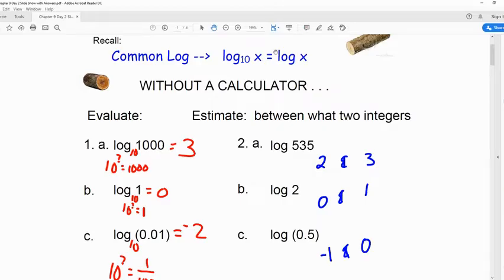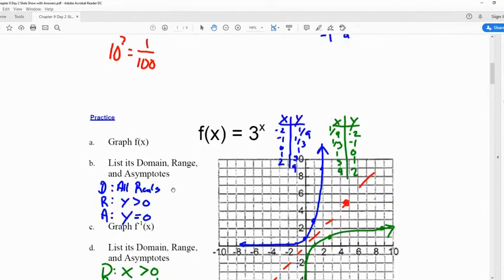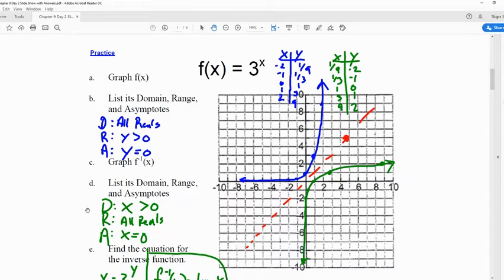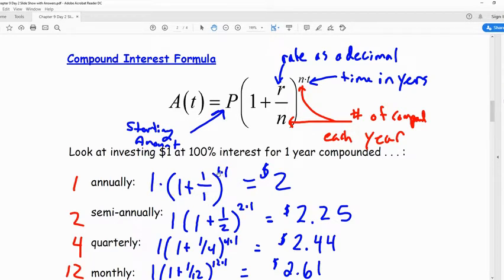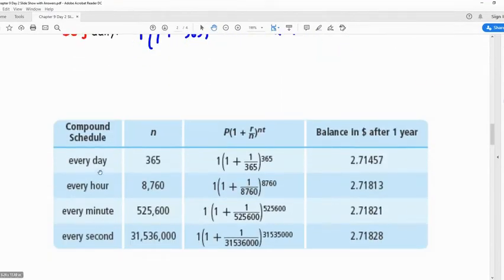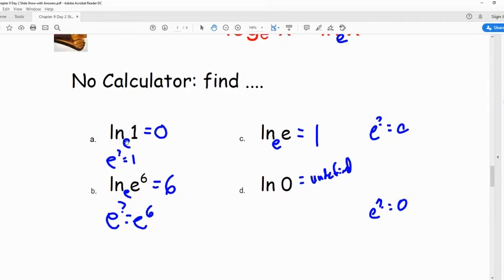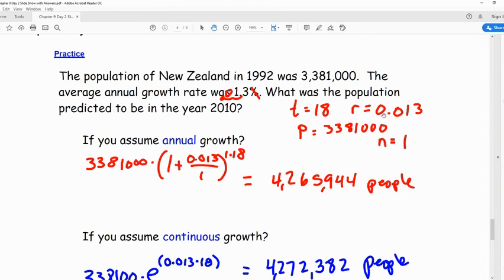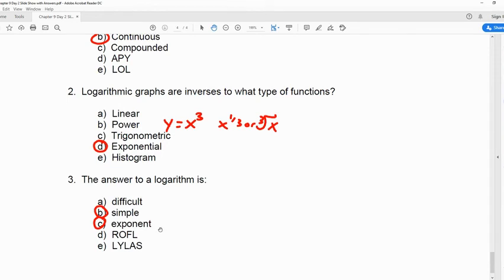Chapter 9 Day 2 Slide Show Walkthrough